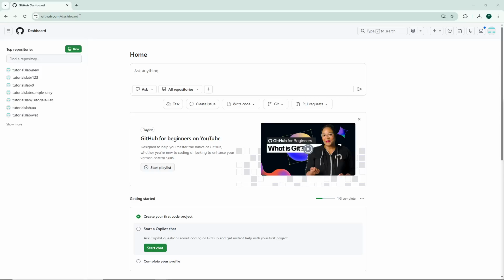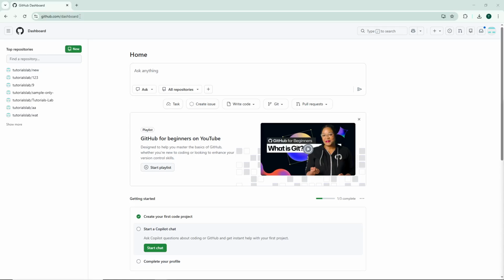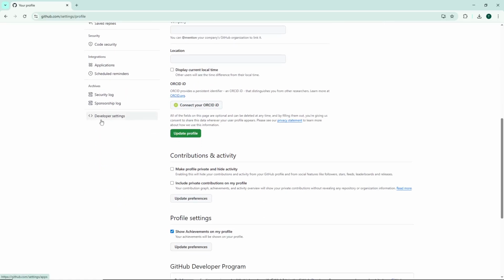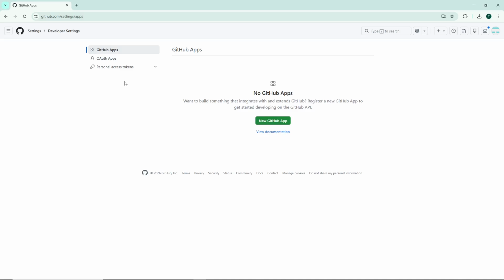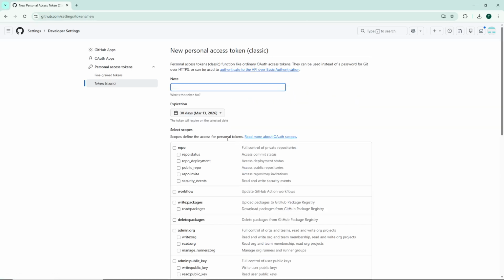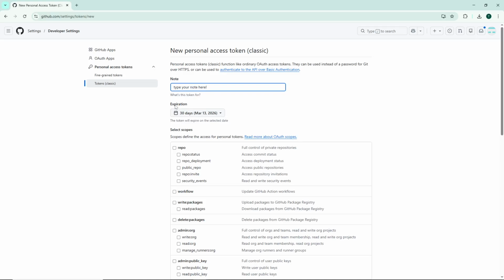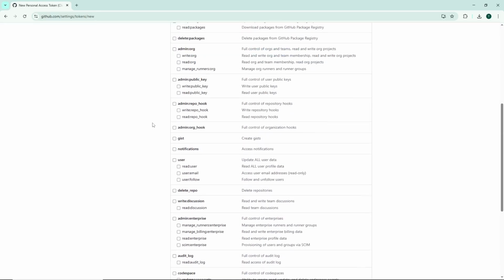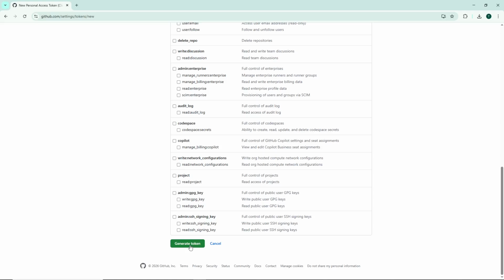How to Generate GitHub Token (Tutorial 2026)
Along the way, you'll learn how to generate github personal access token, create new github token for authentication, setup github token for command line, enable github token access tutorial, add github token to your account, github personal access token creation guide, how to get a github authentication token, generate github token for api access, github token for git operations, creating github personal access tokens safely, how to create github token step by step, where to find github personal access tokens